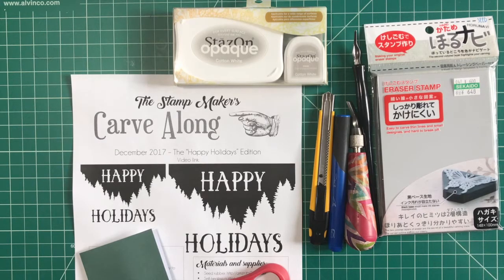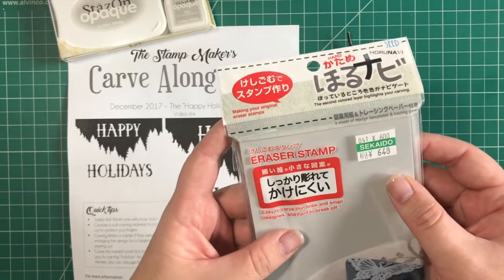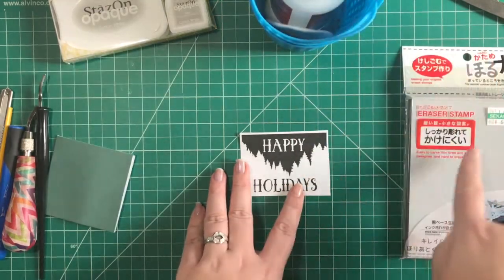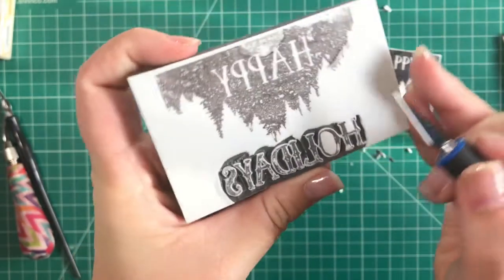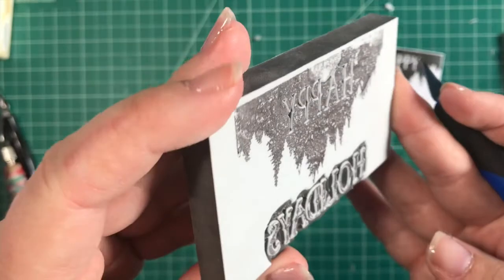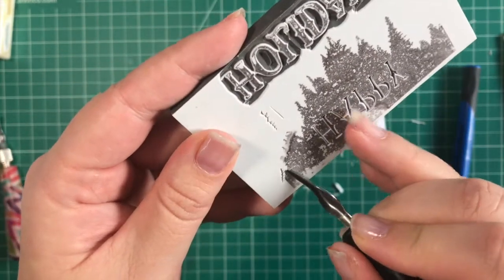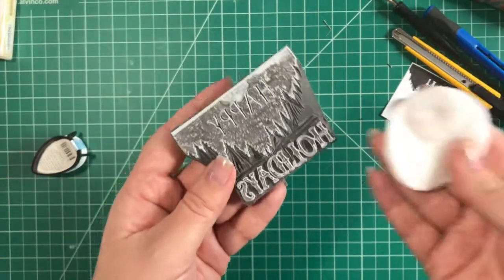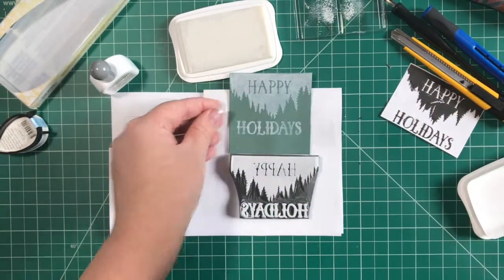Carve Along #3 - another Holiday Edition!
It’s December and time to post your Christmas cards!  In this Carve Along (CAL) it’s time to try carving some text!

In this stamp carving video, you can literally carve along with me as we carve a stamp for a holiday greeting card!  Members of the Carve Along group receive a Carve Along sheet, which has the design used in the video, as well as some helpful tips for the design, and links for where to find some of the supplies & tool.

✰ CARVE ALONG SIGN UP ✰
If you haven’t already joined the carve along, you can get this CAL sheet (and the past ones) it by signing up

✰ LINKS TO TOOLS & CARVING MATERIAL ✰
(You help me when purchasing through these links because it gives me a small income at no cost to you which help me create more videos!)
☞ Seed hard type (black) rubber
☞ X-Acto retractable knife
☞ Olfa boxcutter
☞ StazOn White Opaque ink
☞ Lighted magnifier
☞ Brother Printer (for toner transfers)

✰ LEARN TO CARVE KNIFE TUTORIAL ✰
Find my printable tutorial (with a free botanical design sheet!)